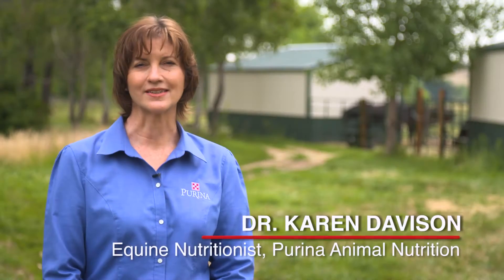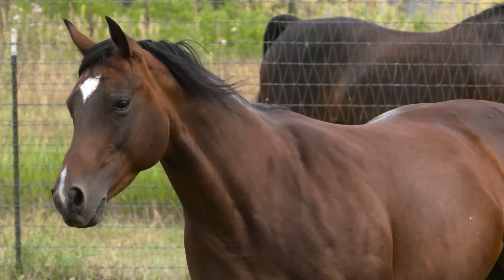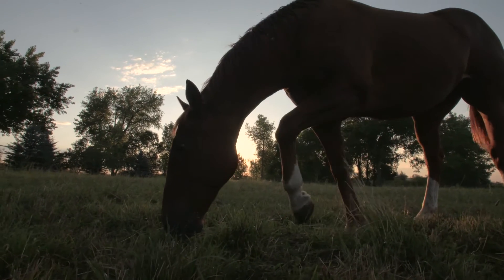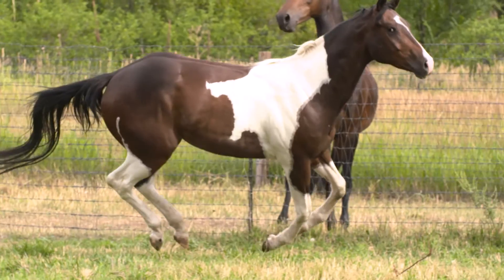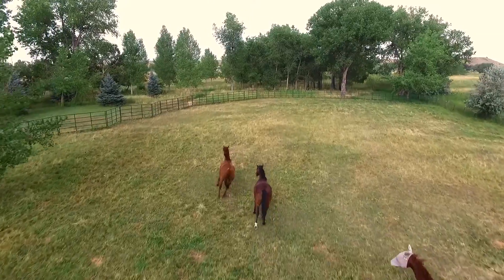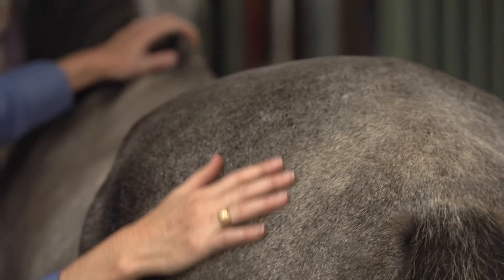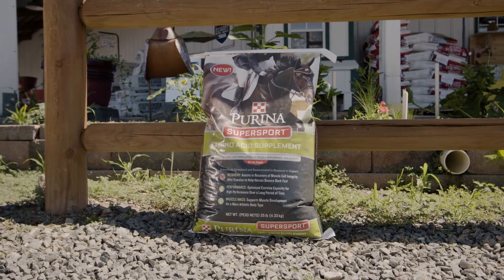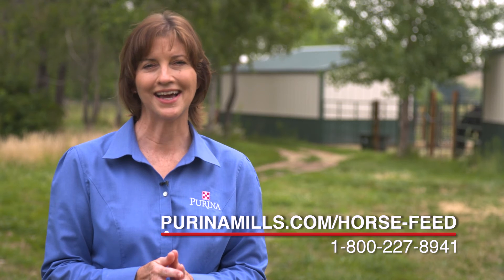Protein for performance horses | Purina Animal Nutrition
Not all proteins are created equal! Athletic horses need properly formulated diets with the proper level of all nutrients, including protein and essential amino acids, to perform at their best. Instead of focusing on a single nutrient, you should work to make your horse’s diet fully balanced. A mix of nutrients is ideal to support optimal muscle mass and function over time. Otherwise, a lack of calories, amino acids or protein for horses can cause the body to breakdown precious muscle tissue.

Performance horses may benefit from Purina’s SuperSport® supplement, which provides amino acid benefits necessary in a balanced performance horse diet.

Join Dr. Karen Davison, PhD Equine Nutritionist at Purina Animal Nutrition to learn about amino acids and how they affect your horse’s ability to perform and build muscle.